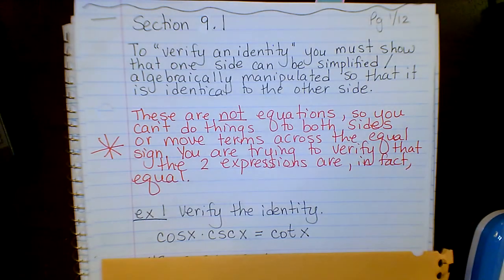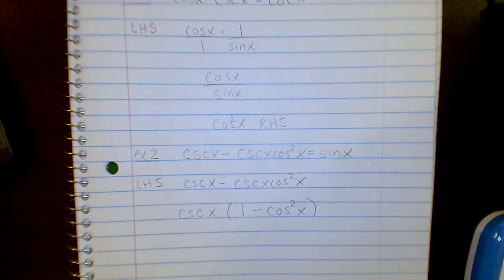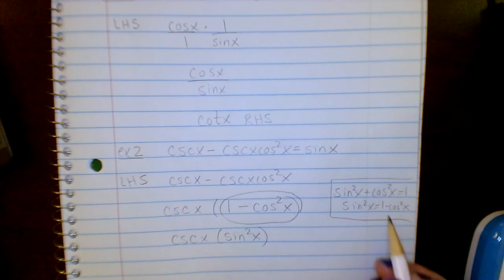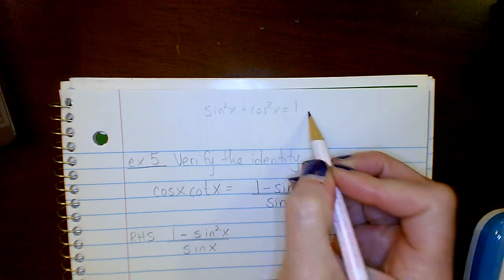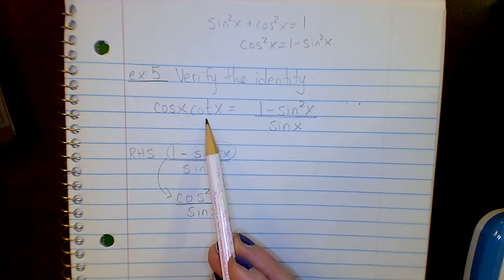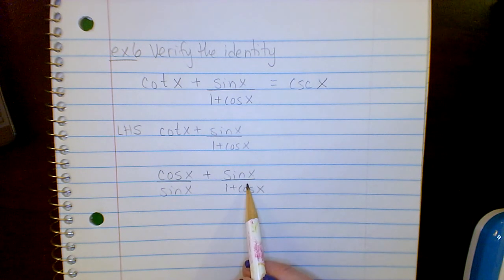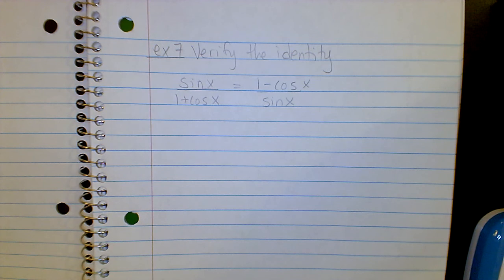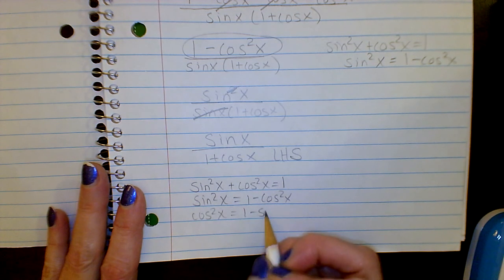m165 Sect 9.1 in class video